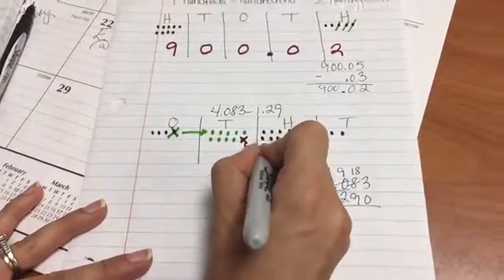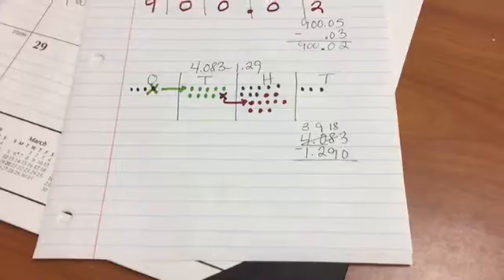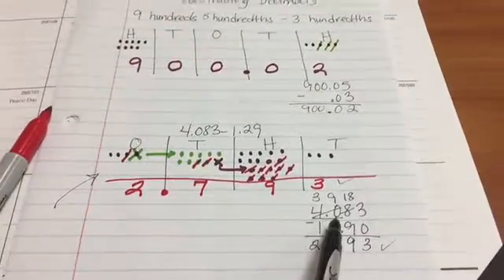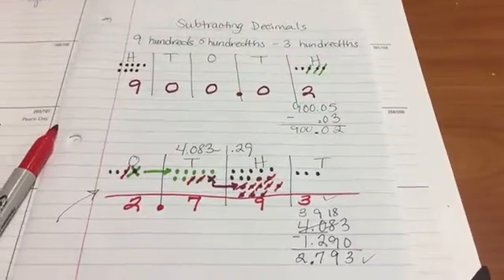Mod 1 Lesson 10